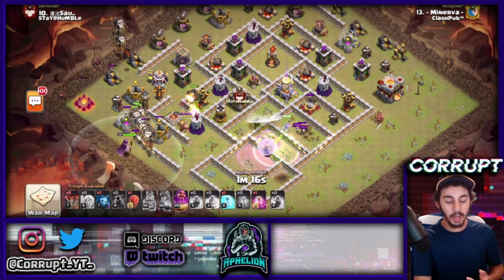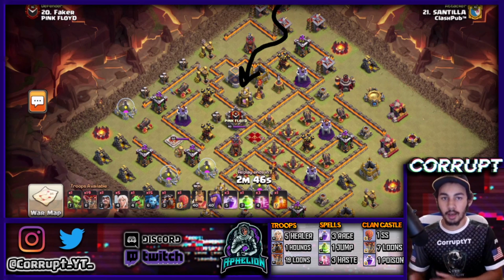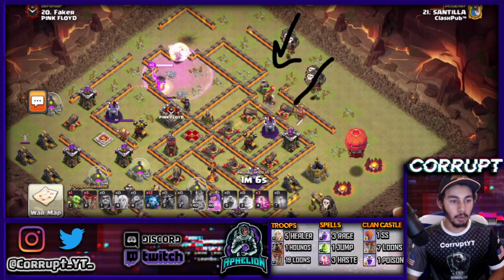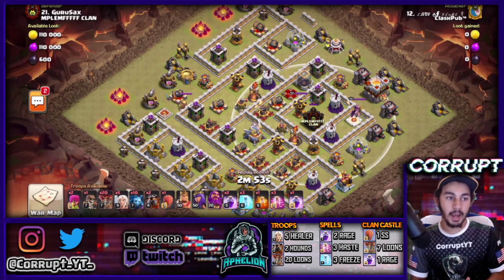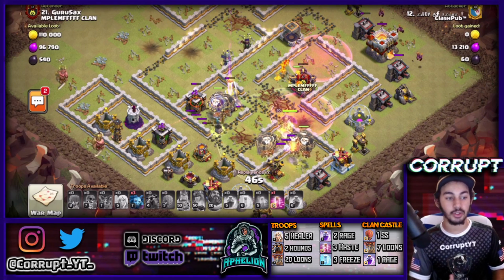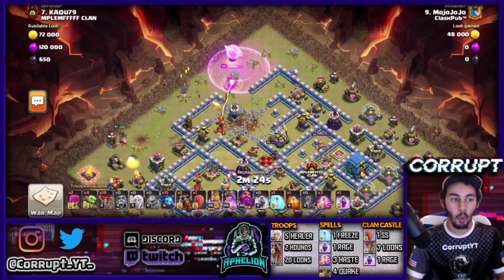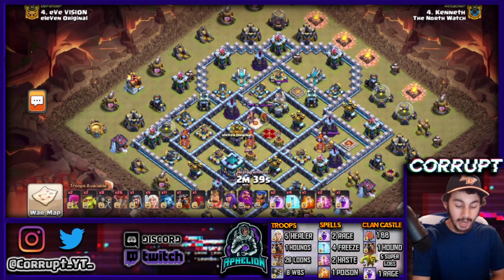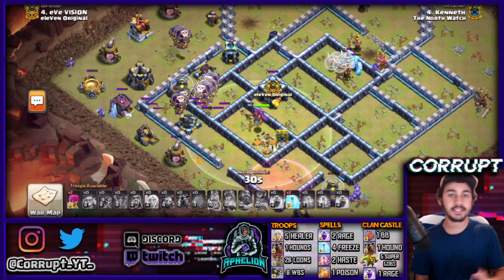Ultimate Queen Charge Lalo Guide - Tips for TH10, TH11, TH12, & TH13 | Clash of Clans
If your a th10, th11, th12, or th13 looking to learn Queen Charge Lavaloon, Look no further to this guide as I go over everything you need to know about QC Lalo!

_____________◥Social Meida◤_______________

_____________◥TimeStamps◤_______________

0:17 DragBat Guide
5:27 Edrag Funnel and Bat Wave
9:04 Add Ice Golems
13:22 More Examples of Ice Golems

_____________◥Others◤_______________